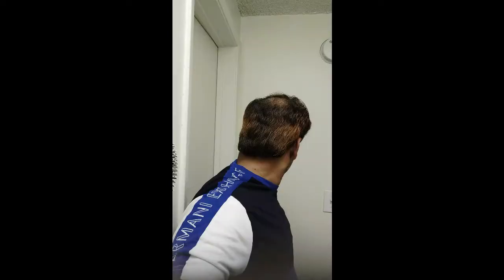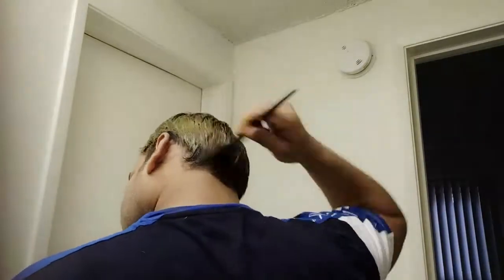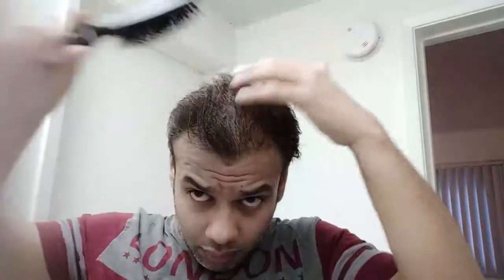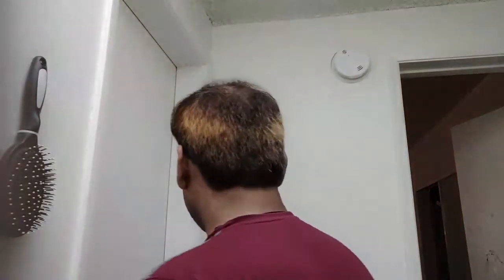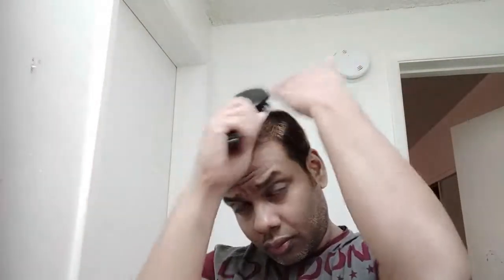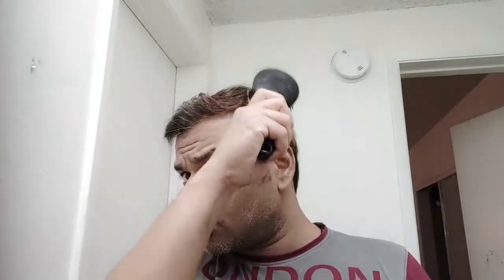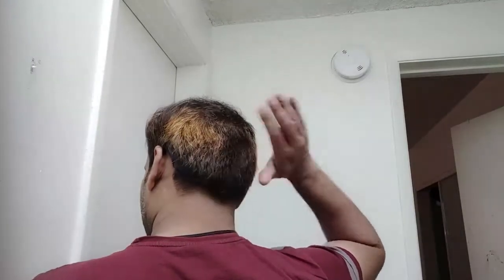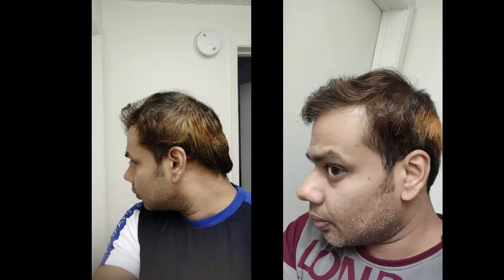Hair cut after 1 year | KV Hair Care & Life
Previously i was cutting my hair by myself at home but this time decided to get hair cut from professional
So lets see how it goes